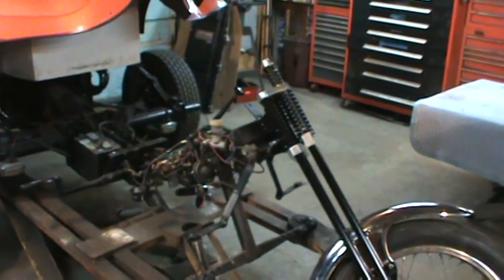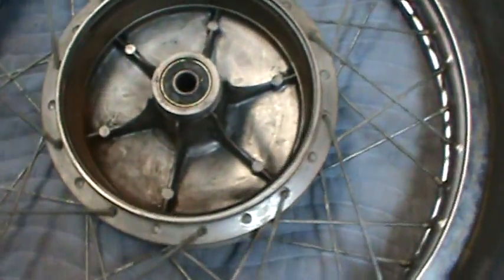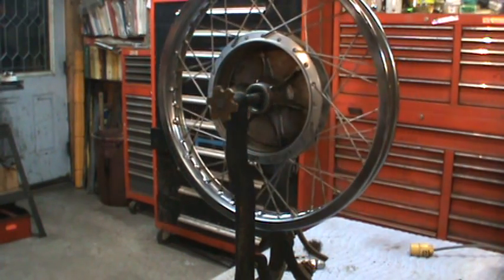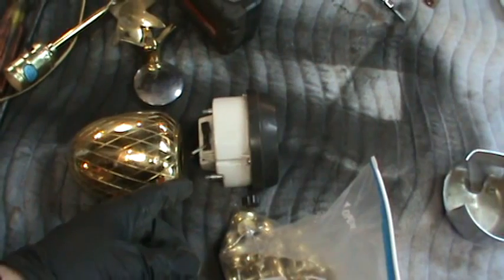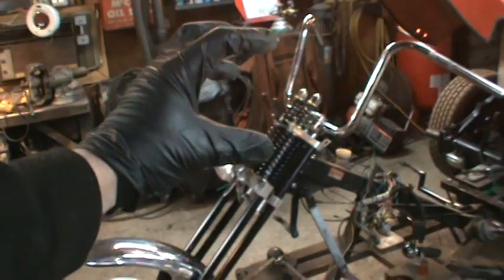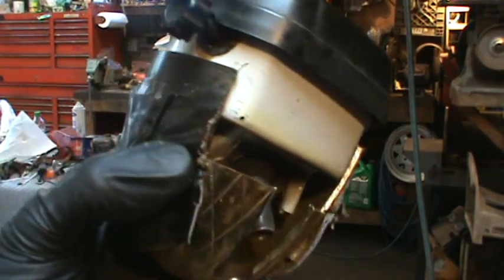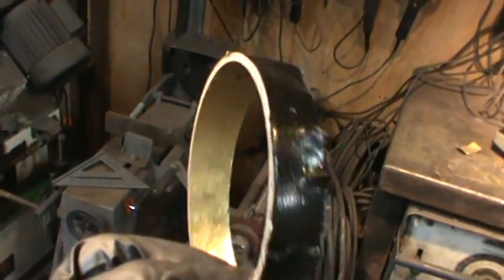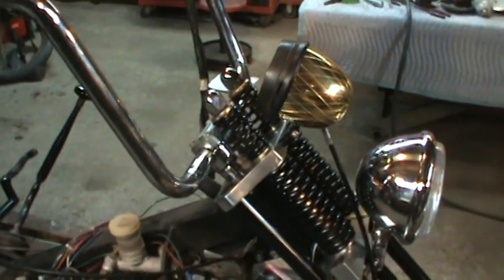vw trike neato speedo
pineapple expression